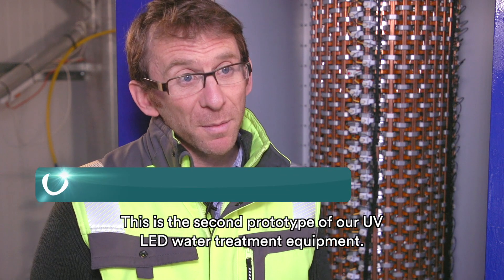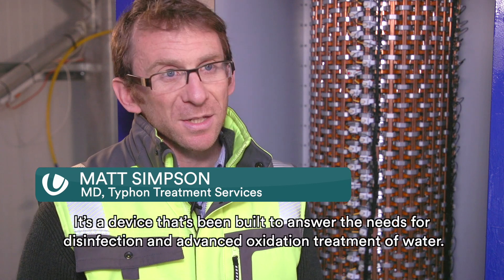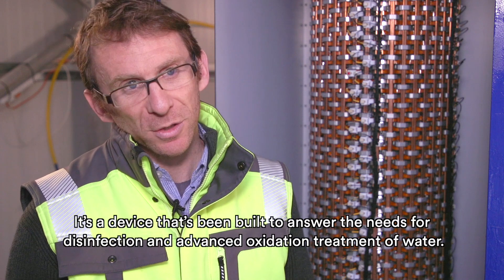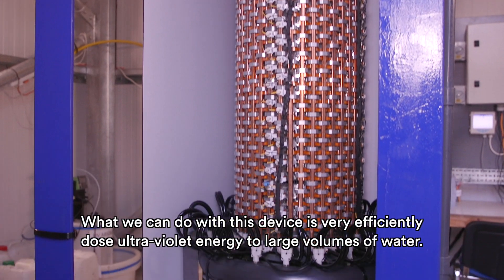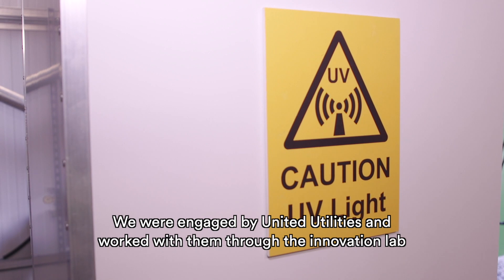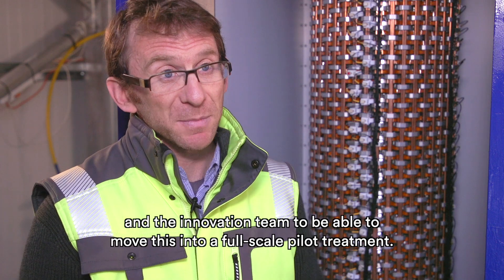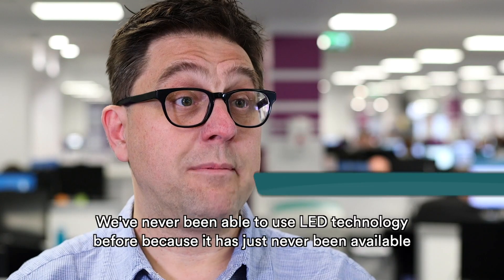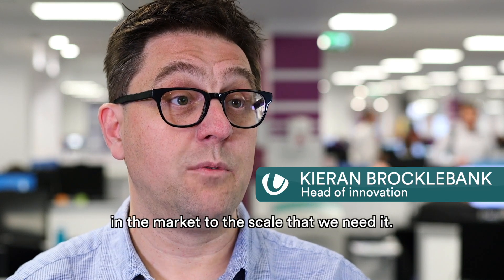Typhon signs UV LED contract with United Utilities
A fledgling Cumbrian company whose bug-busting tech could help cut  the cost of water treatment worldwide has won its first major contract - with local water firm United Utilities.
Penrith based Typhon Treatment Systems' new ultraviolet LED water treatment technology is one of the first systems in the world capable of using UV from LED bulbs to neutralise harmful microorganisms on an industrial scale.